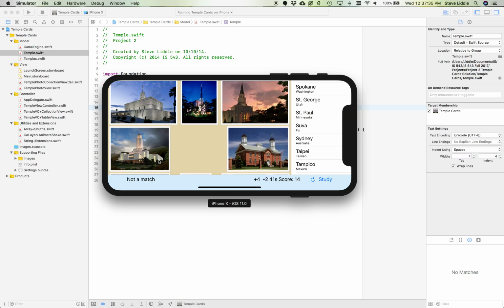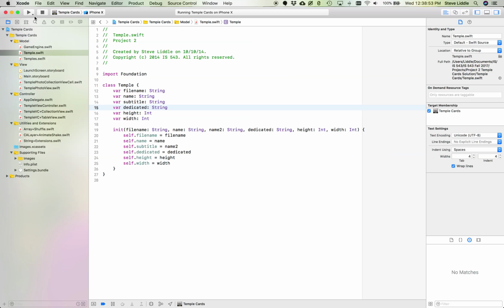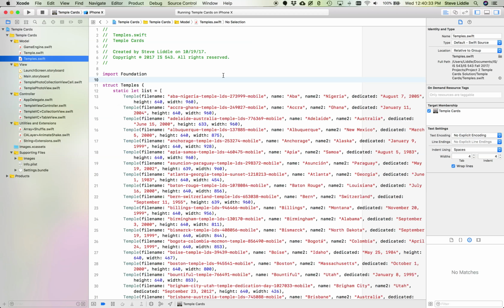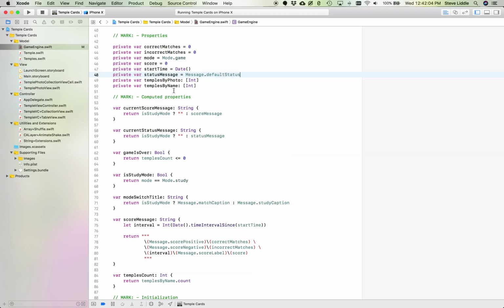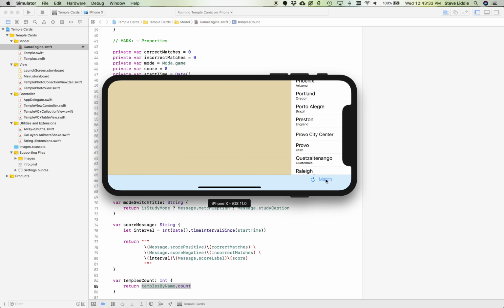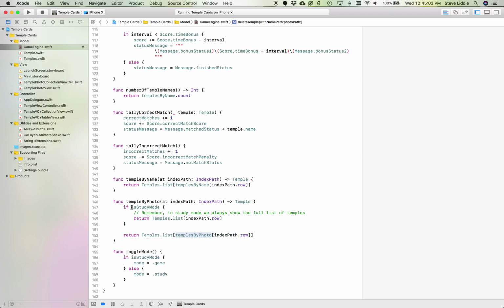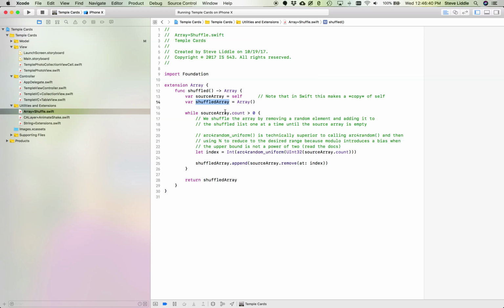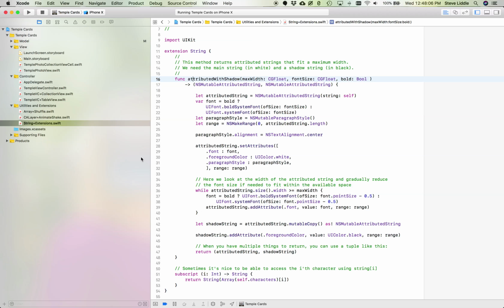Project 2 Solution Walkthrough Part 1 Model Layer and Extensions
In this sequence I walk through my solution to Project 2.  I've divided it into three parts: model, view, and controller.  (I wonder where that idea came from?)